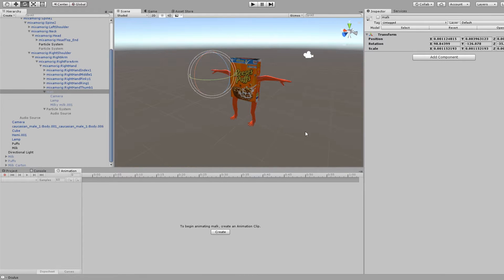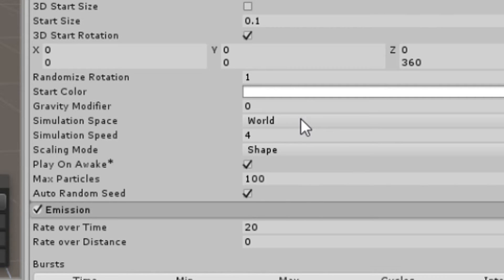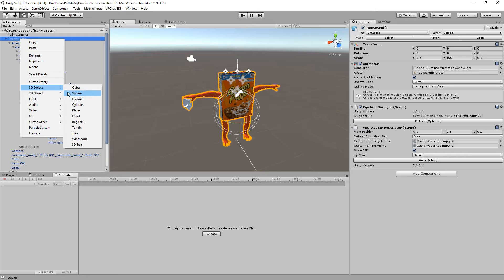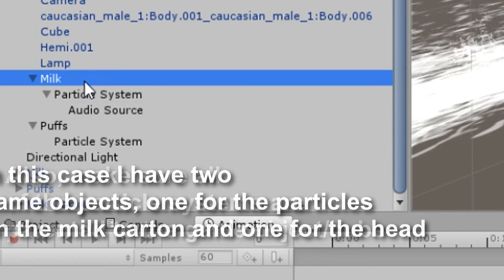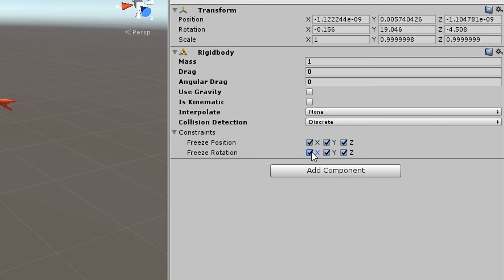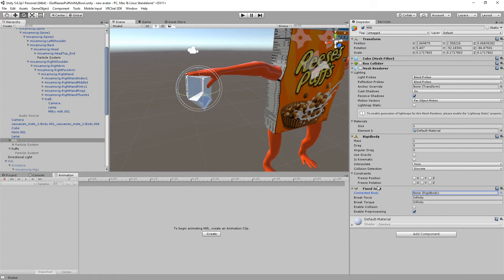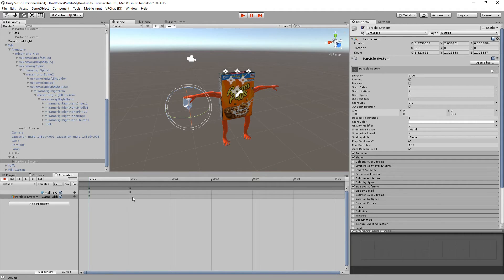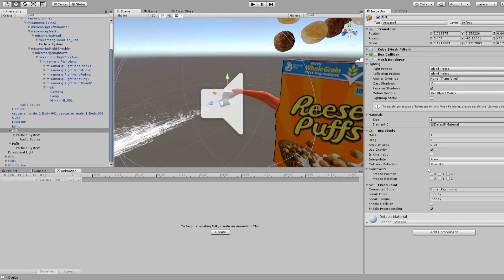"Rigid Bodies and World Particles" - VRC Unity Tutorial